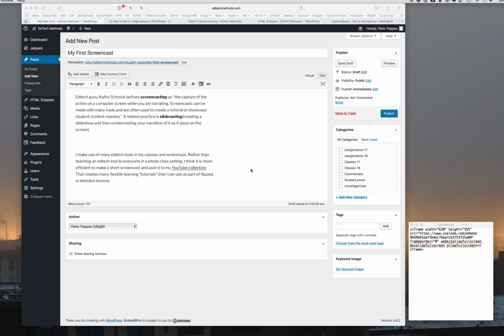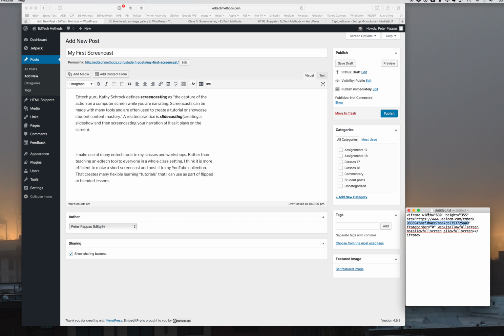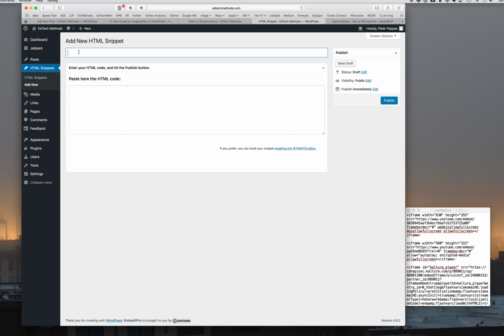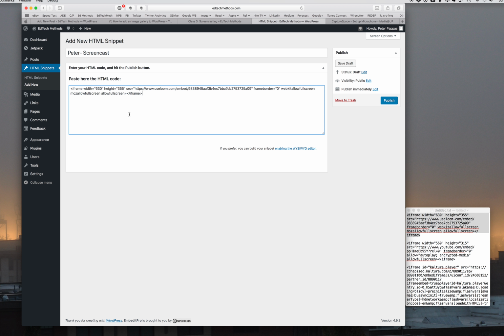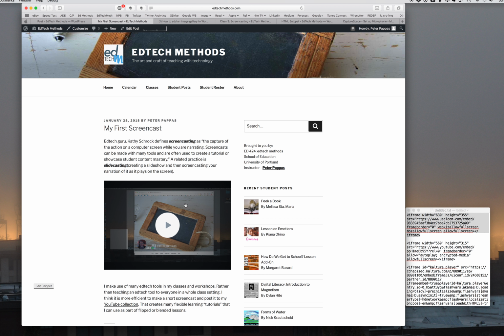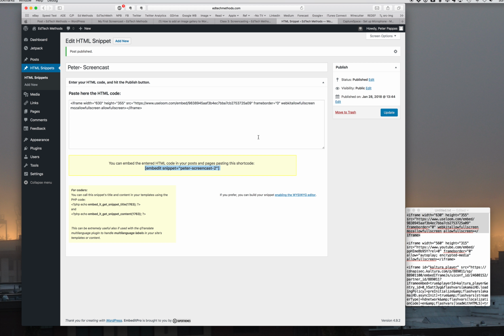How to embed content into WordPress using HTML Snippets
Students are required to contribute to our course blogs EdMethods.com and EdTechMethods.com.